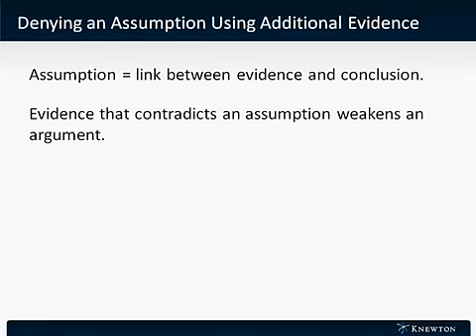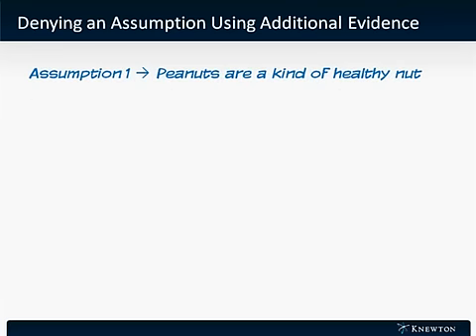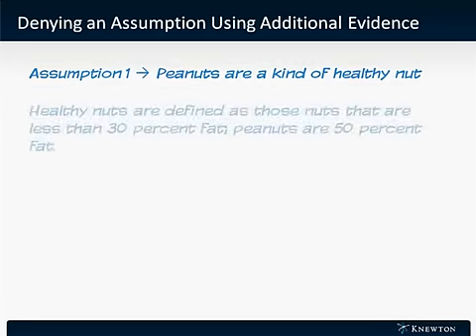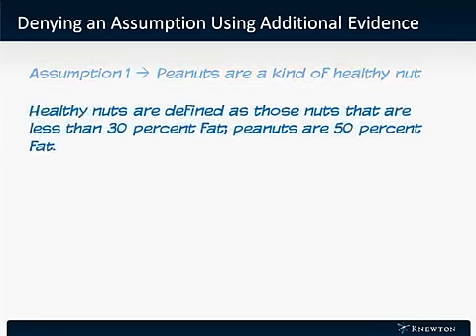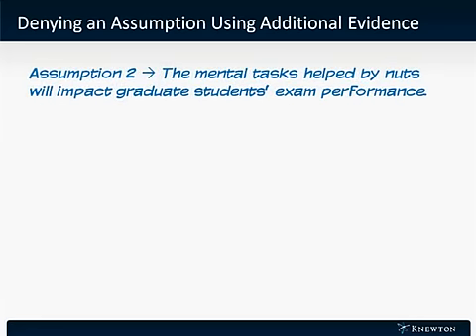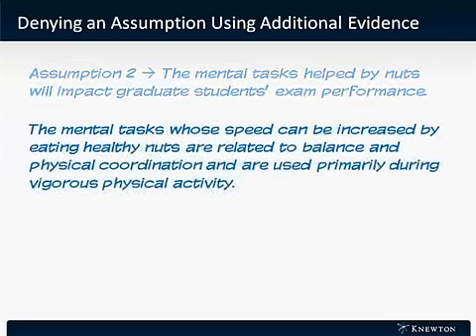GMAT Prep - Verbal - Critical Reasoning - Denying an Assumption Using Additional Evidence by Knewton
for hundreds of GMAT math and verbal concepts, thousands of practice problems and much more. Knewton GMAT is a GMAT prep course that redefines everything you thought you knew about online learning.